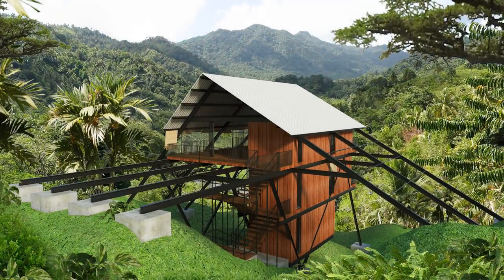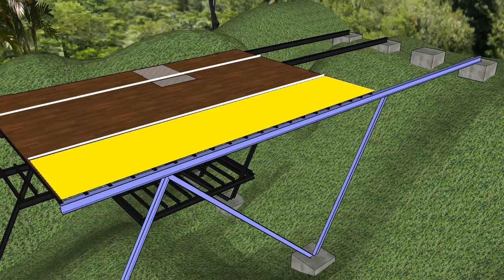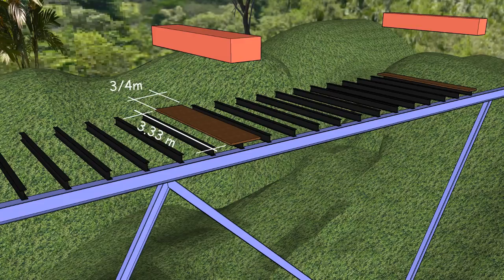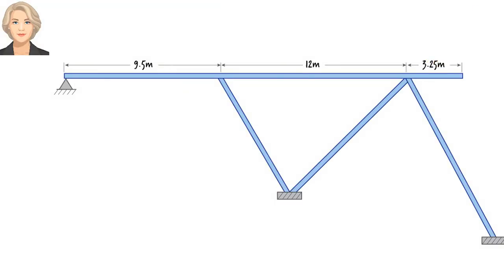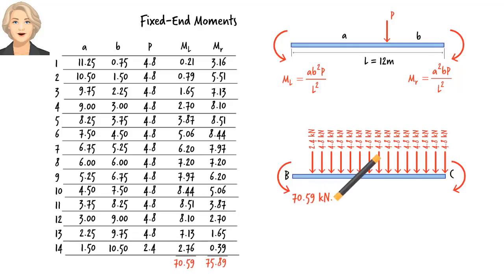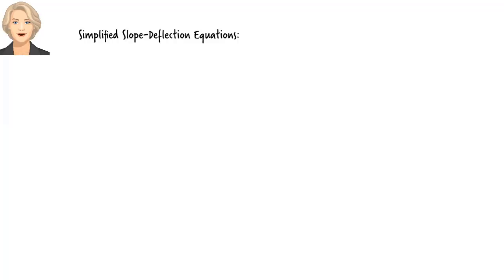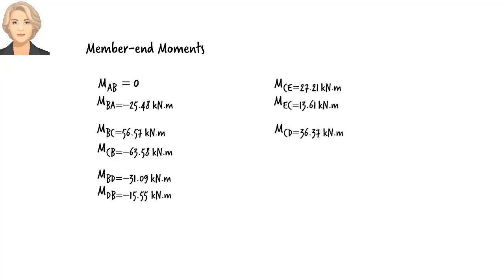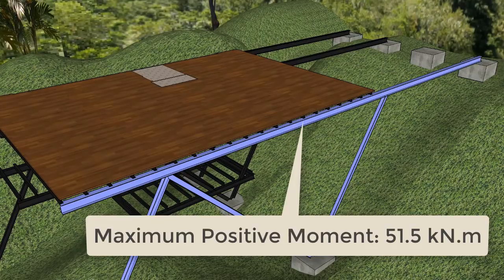SA44: Analysis of a Building Frame using the Slope-Deflection Method